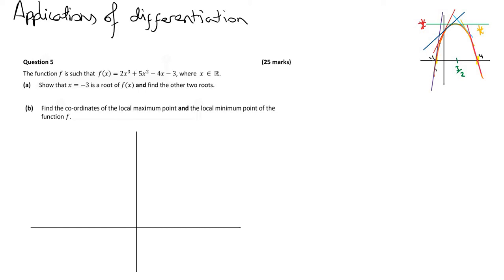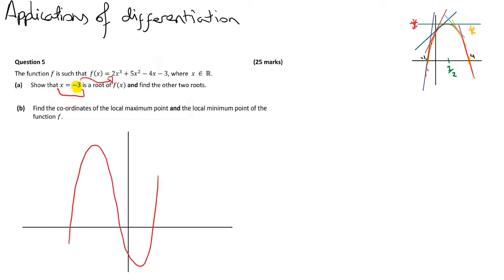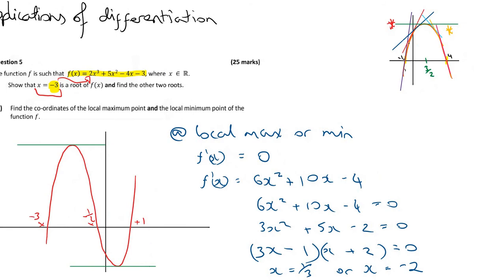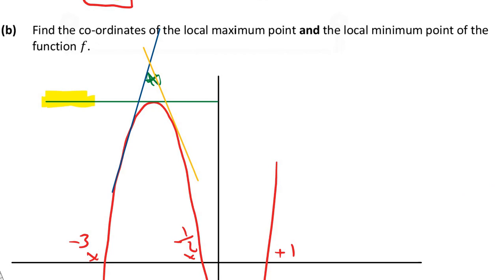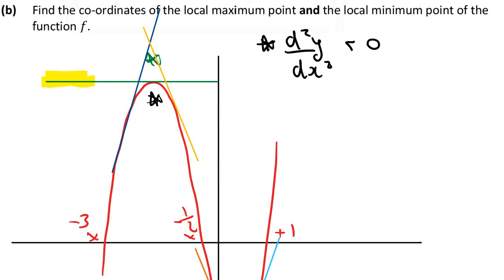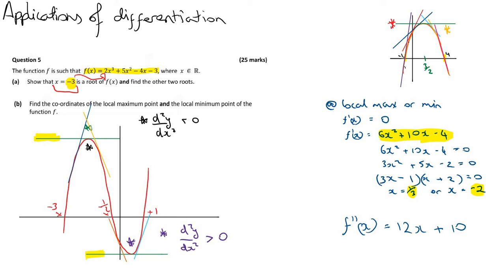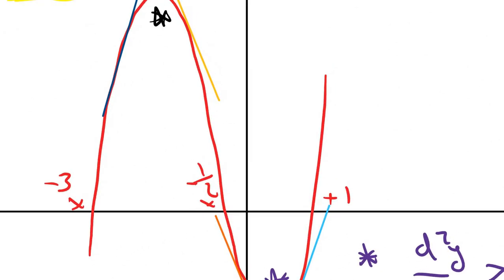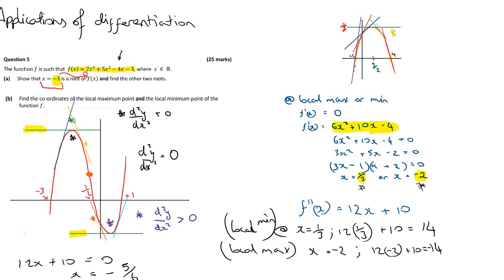Calculus - applications of differentiation (ii) LC question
This is the second part of the introduction to applications of differentiation, looking at a leaving certificate past paper question involving a cubic equation. The video focuses on first and second derivatives, the local minimum and maximum and on the point of inflection.